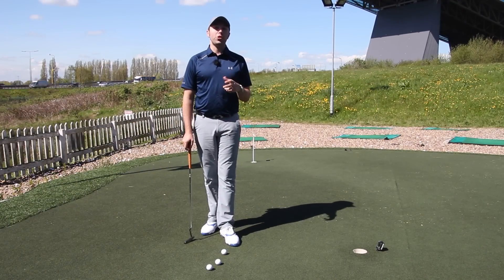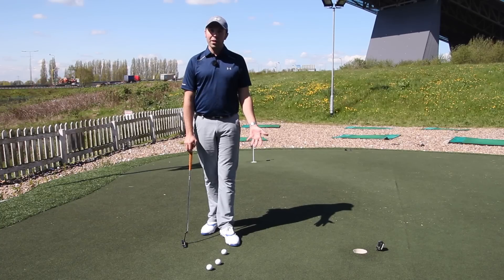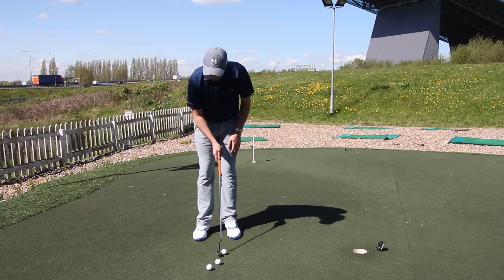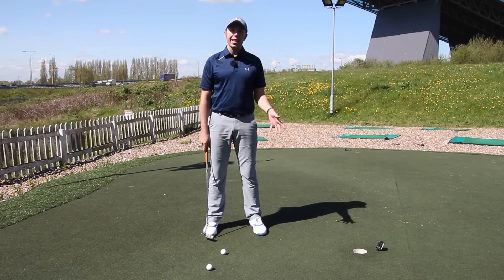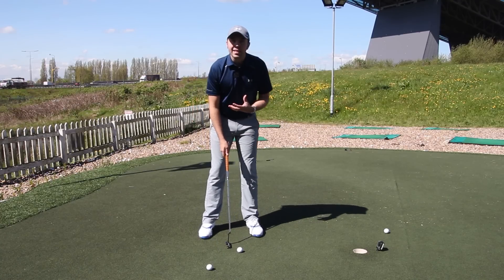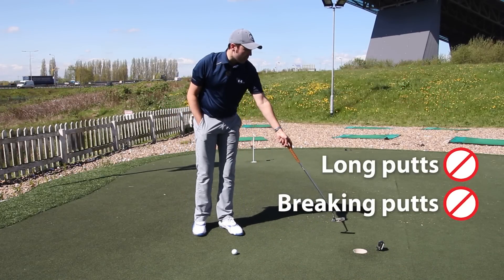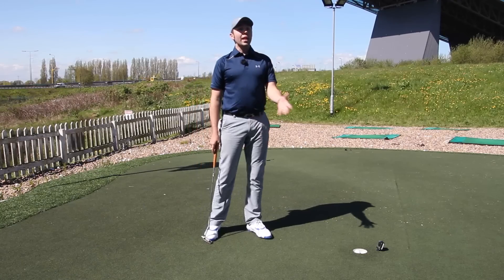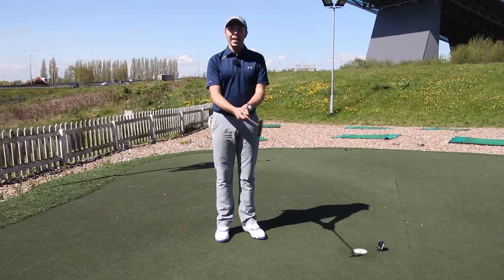JORDAN SPIETH SHORT PUTTING TECHNIQUE